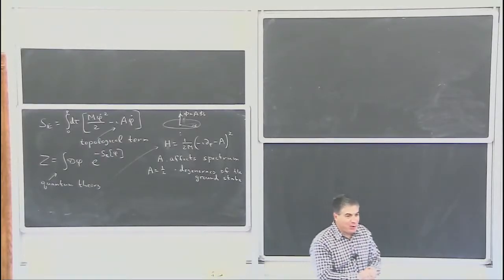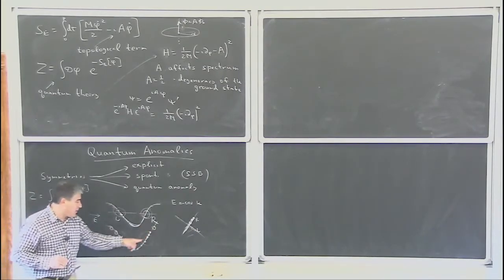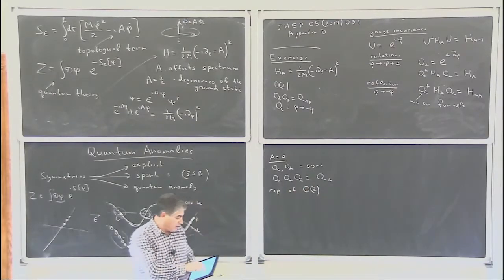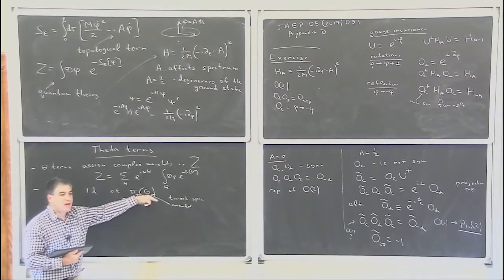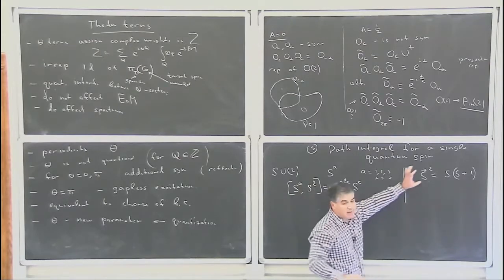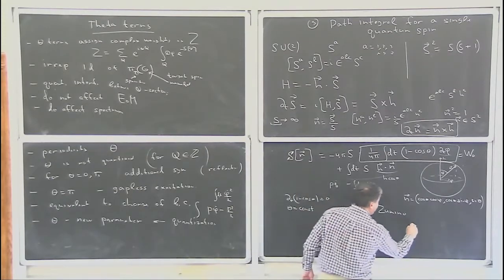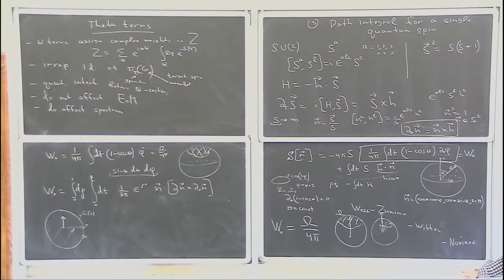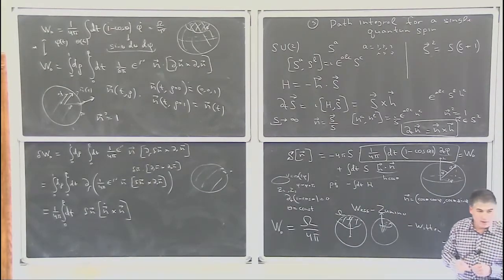A. Abanov: Lecture II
Talks given on february 10, 2020 at GGI.

"Topology and geometry in condensed matter physics. Toy models."